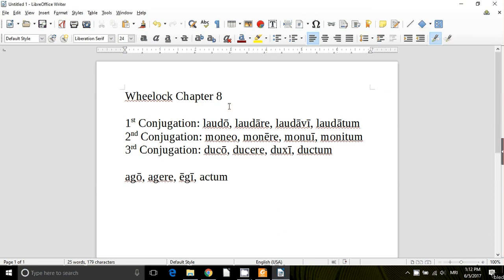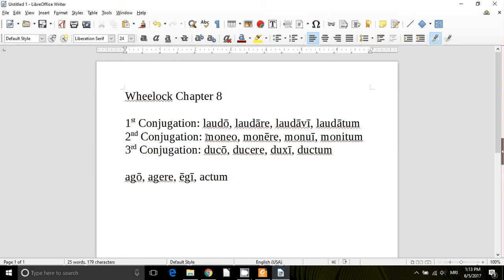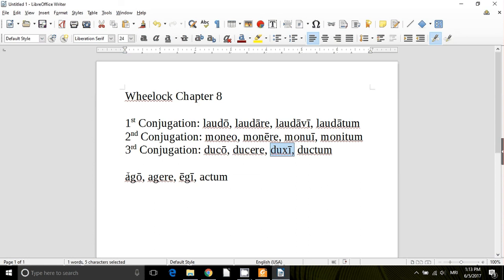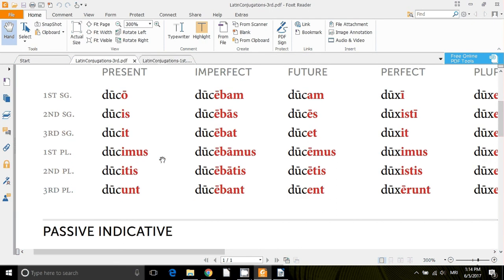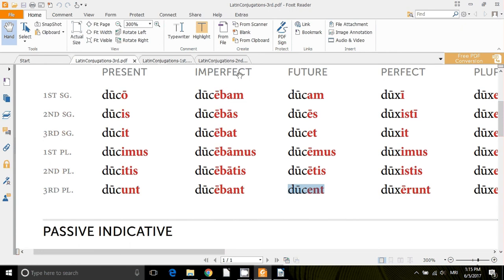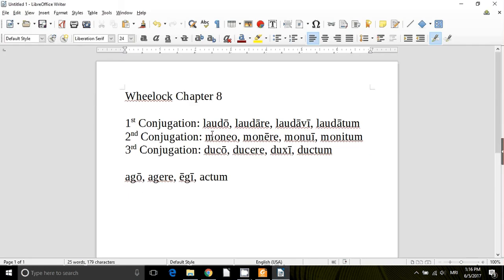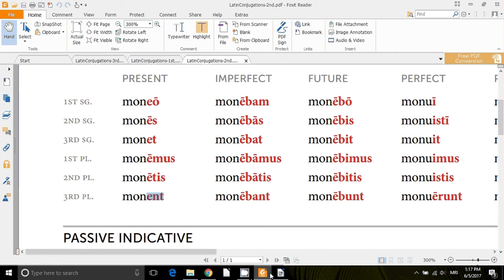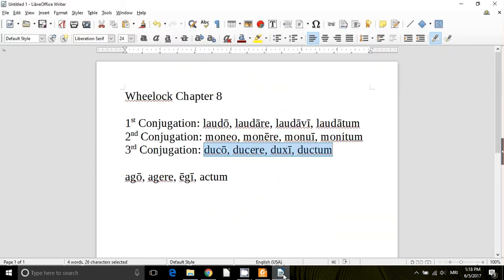MC Latin I: W8 lesson